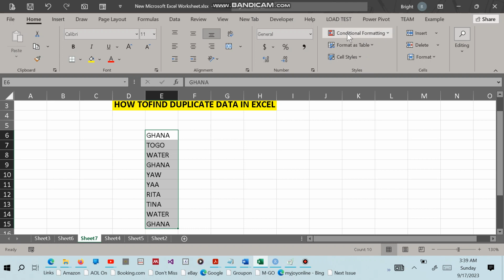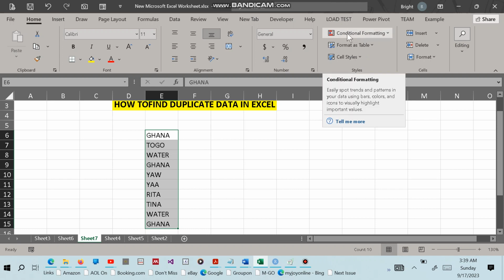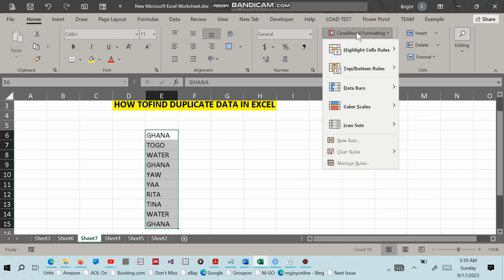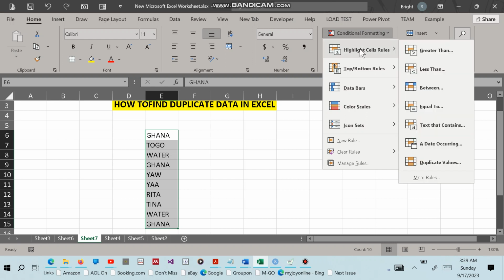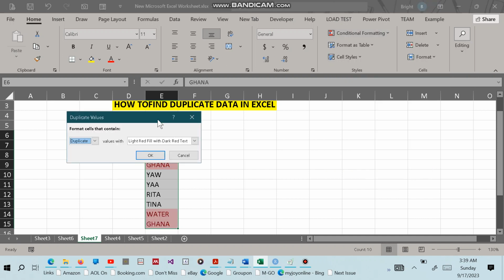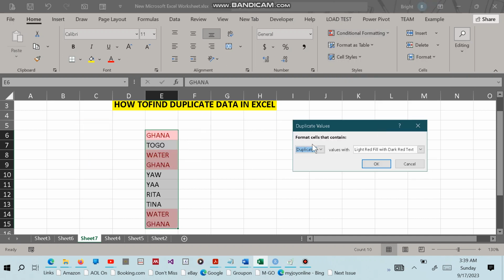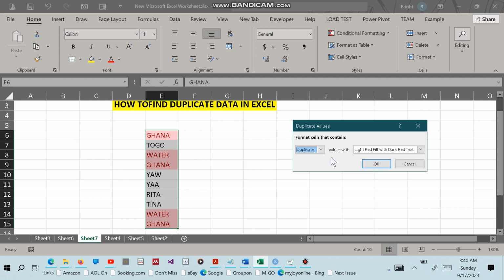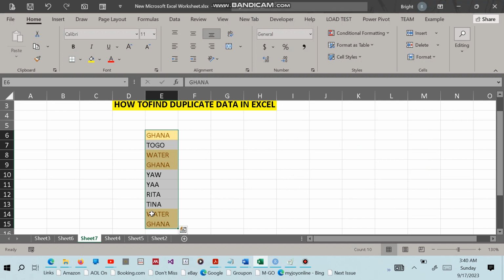HOW TO IDENTIFY DUPLICATE VALUES IN EXCEL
A short video on how to remove duplicate values in Excel.